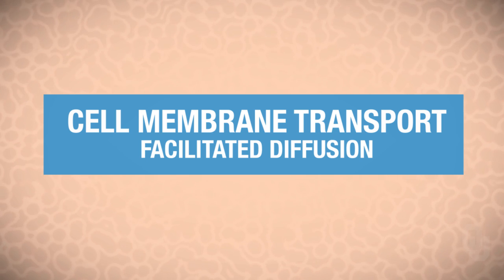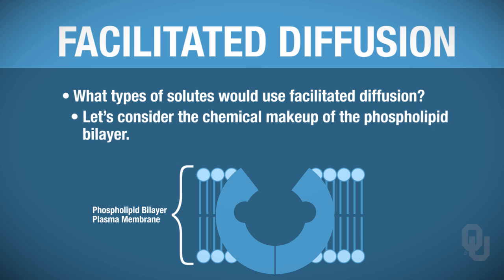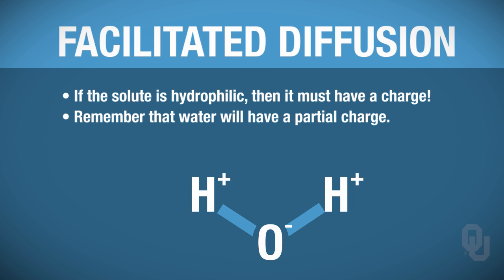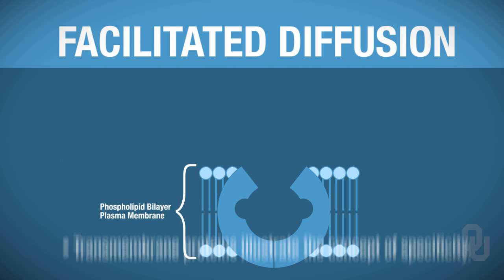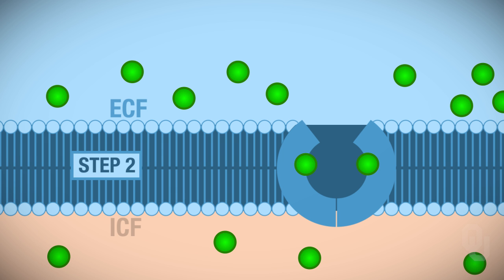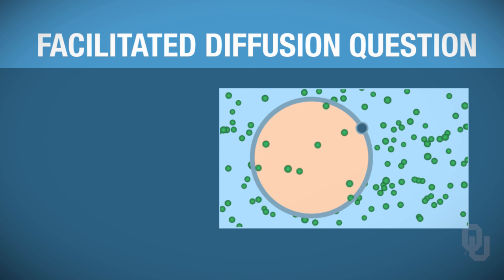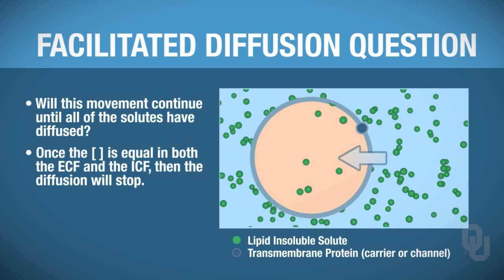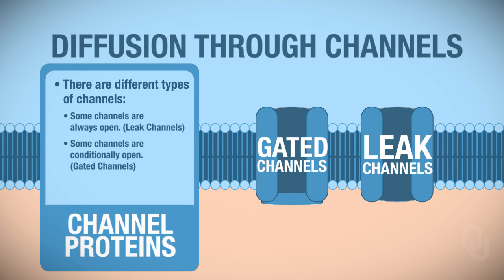Human Physiology - Facilitated Diffusion